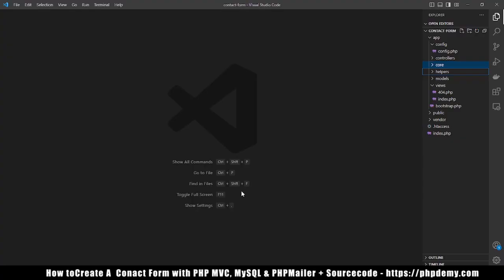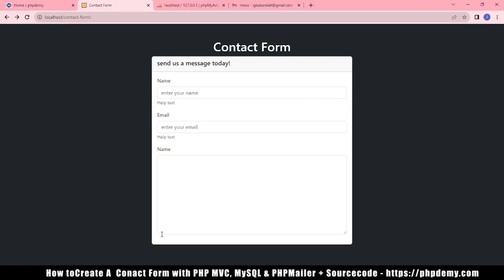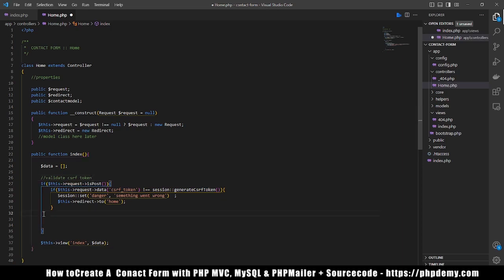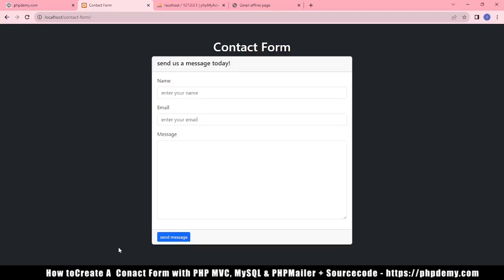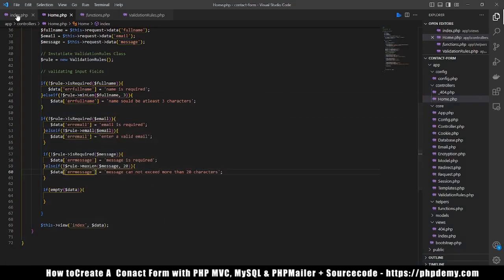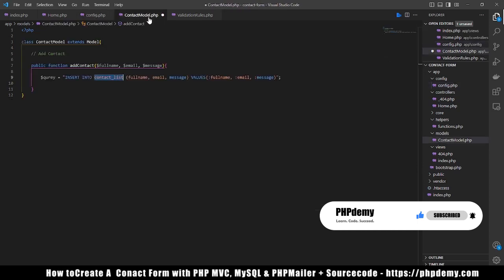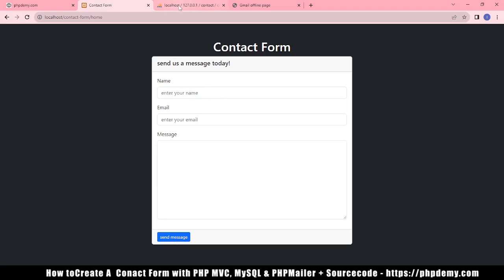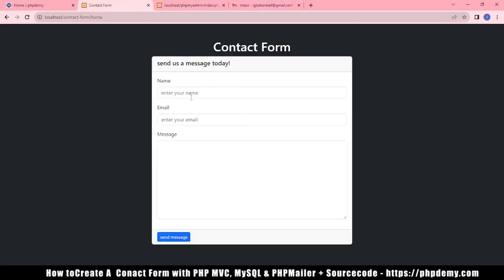Build a Dynamic Contact Form with PHP MVC & MySQL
Welcome to @phpedmy, In this mind-blowing tutorial, we're diving deep into the world of web development to create a contact form that's as dynamic as your ideas! 🔥 Harness the power of PHP MVC architecture and seamlessly integrate MySQL for data storage – giving your users an experience they won't forget.

🔑 Key Takeaways:
✅ Master PHP MVC architecture like a pro
✅ Integrate MySQL for efficient data management
✅ Elevate user engagement with interactive web forms

Ready to revolutionize your web development skills? Let's break the internet, one line of code at a time! 🌐💻